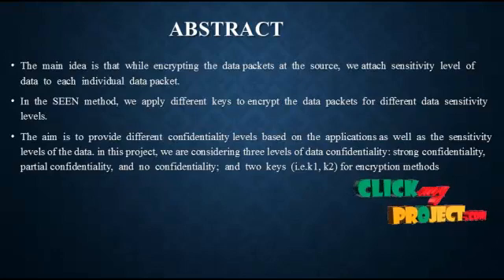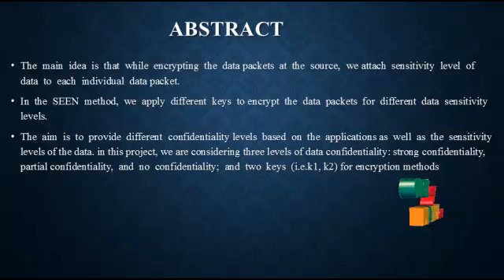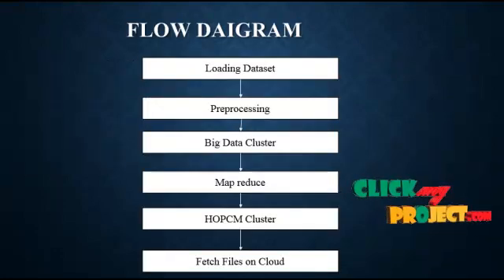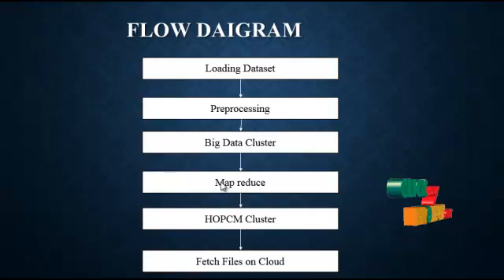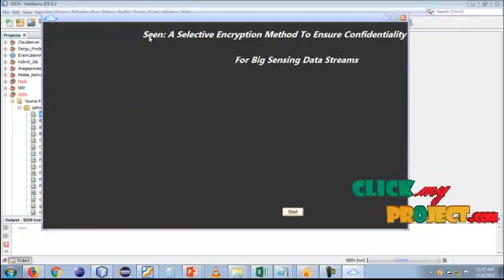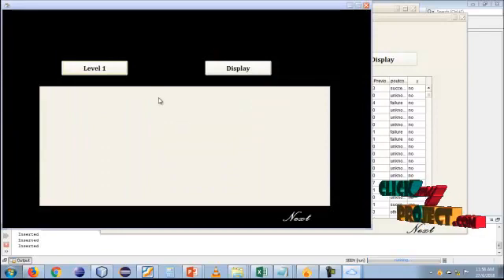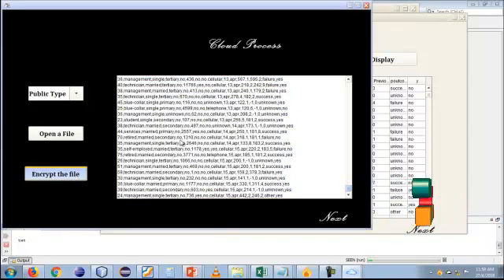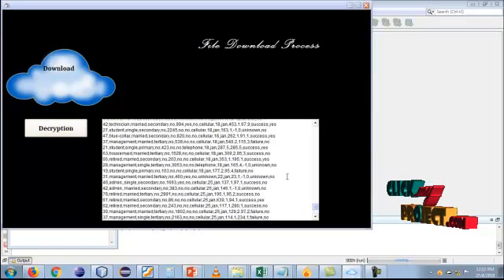Seen: A Selective Encryption Method To Ensure Confidentiality For Big Sensing Data Streams